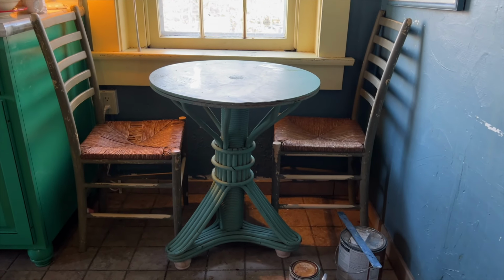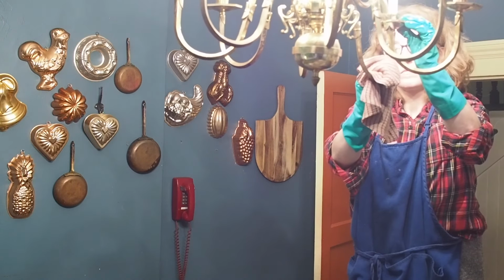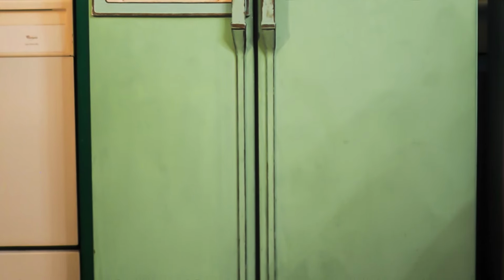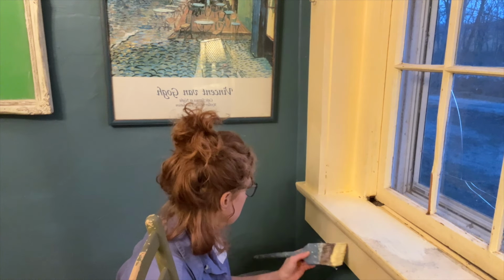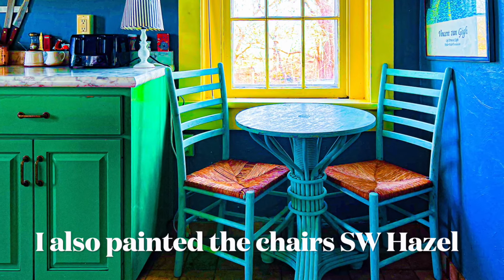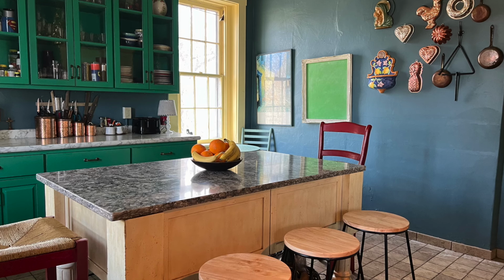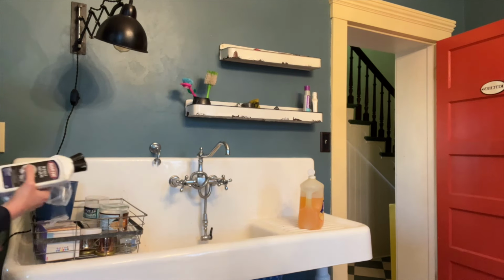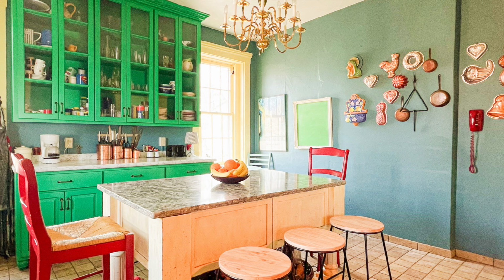My UNFITTED KITCHEN | Kitchen Design DIY | Lipstick for my Kitchen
February has arrived and Phil tells us it'll be an early spring (yay!). I'm still working on small, easy, free/almost free tiny projects around the house to lift our spirits during these winter days. Today I'm sharing some TLC projects in my unfitted kitchen. Just a bit of paint and a bit of cleaning can make a world of difference!

We designed our kitchen seven years ago. It was my first time ever designing anything and I didn't know much, but I knew I loved the old-fashioned kitchen dressers and beautiful big work tables I'd seen in old movies and, of course, Downton Abbey.

Since then "For the Love of Kitchens" has premiered on the Magnolia Channel, and unkitchens seem to be what everyone wants!